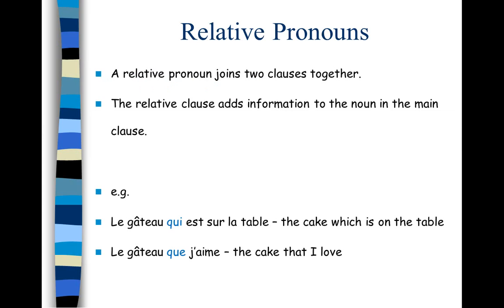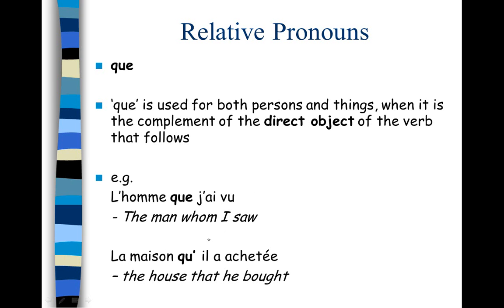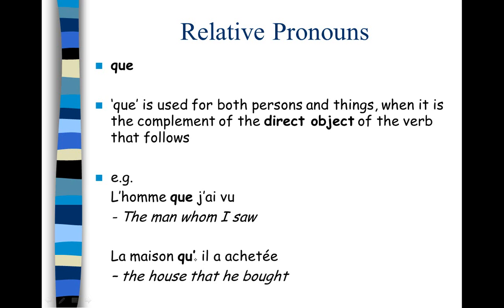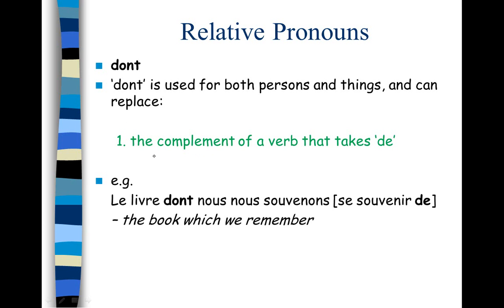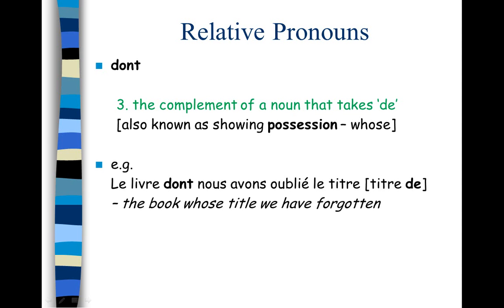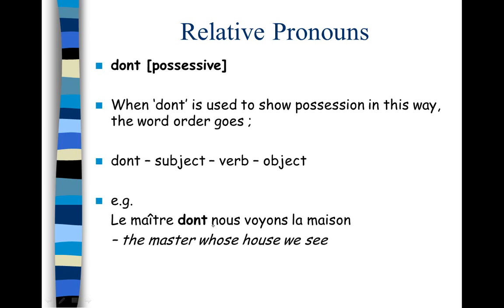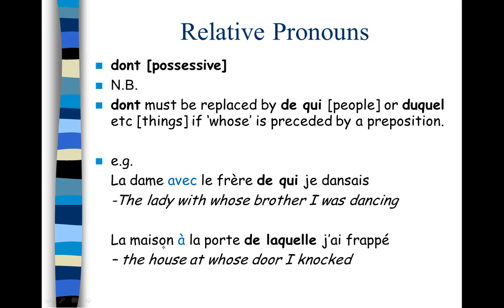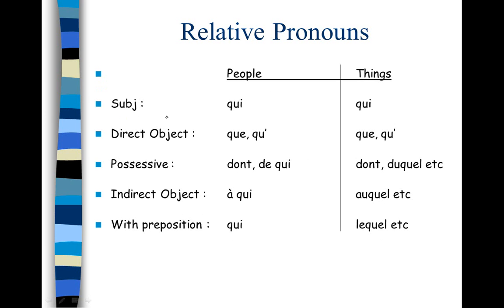ilearn french - Relative Pronouns: Qui Que Dont Ou